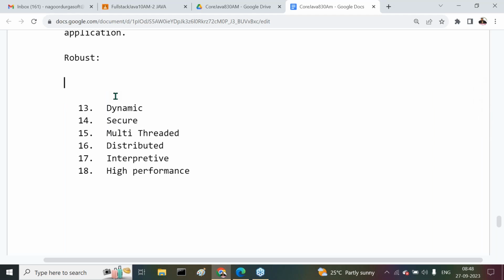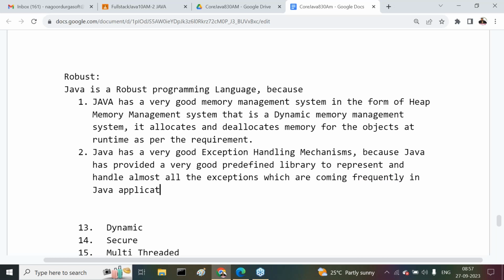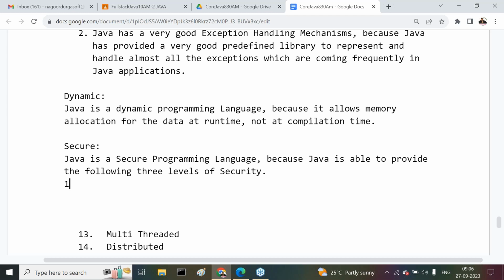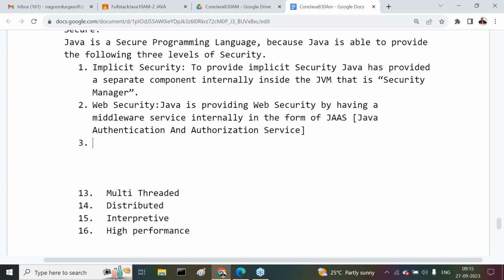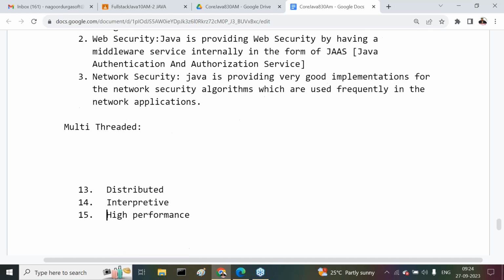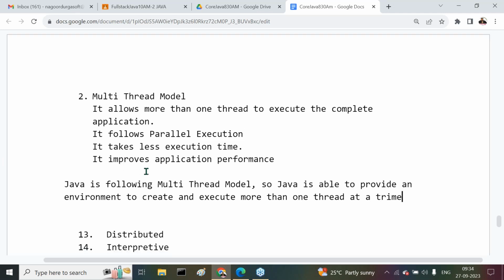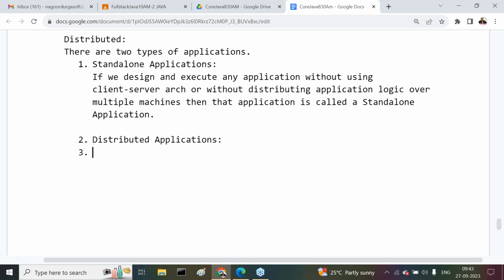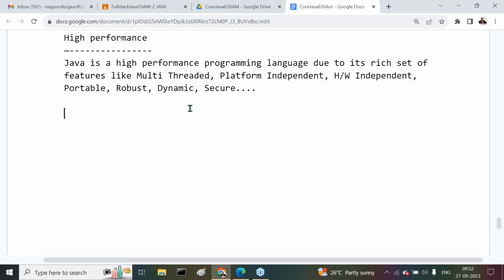FULL STACK JAVA tutorials || Session - 12 || by Mr. Nagoor Babu On 27-09-2023 @8:30AM IST